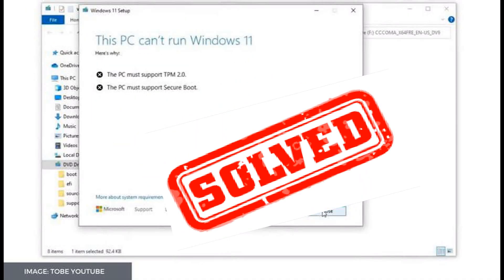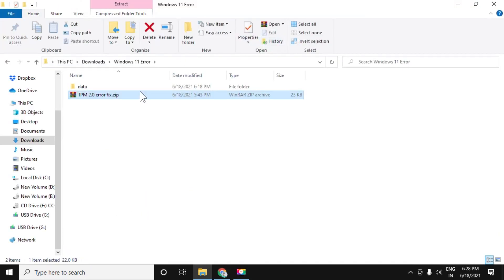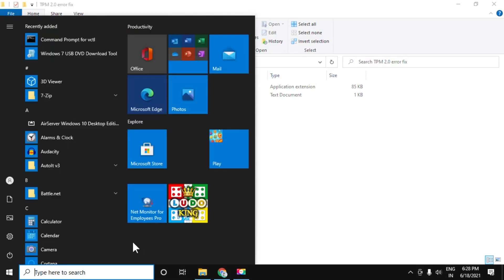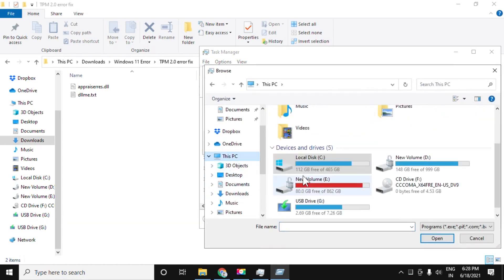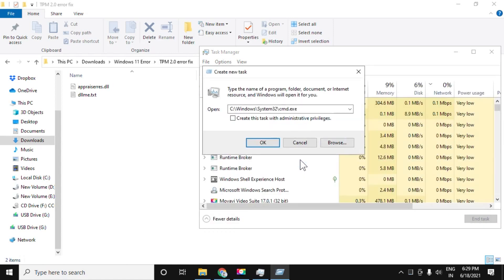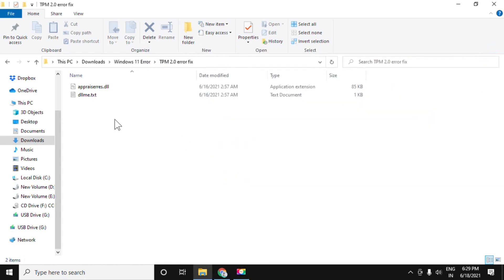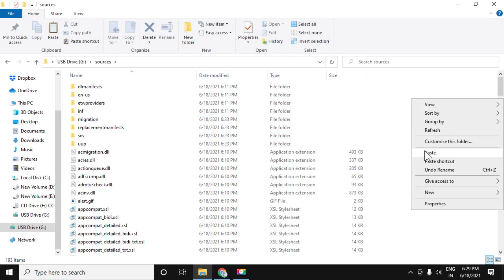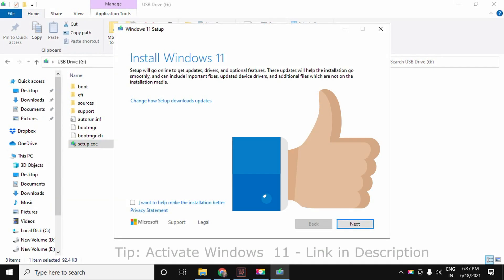This PC must Support TPM 2.0 | Windows 11 Installation Error Fixed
Get it from: hows.tech/2021/06/your-pc-cant-run-windows-11-tpm-2-0-error-fix.html

ThisPCmustSupportTPM20 | Windows 11 Installation Error Fixed

Language : English